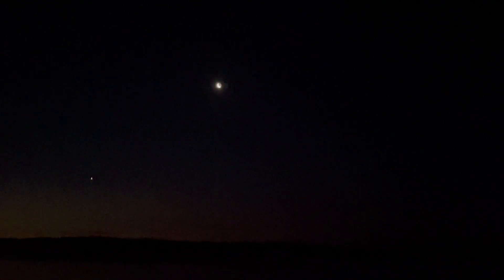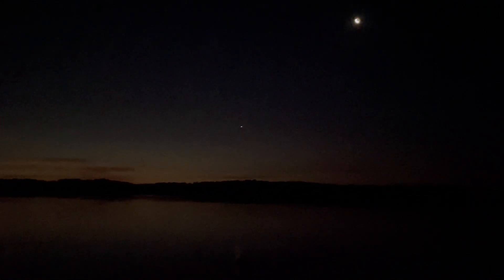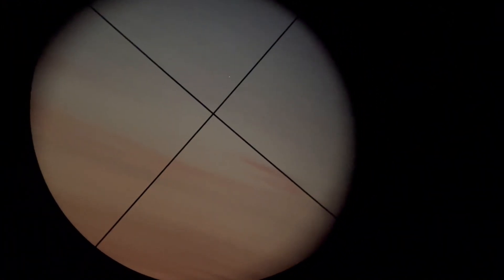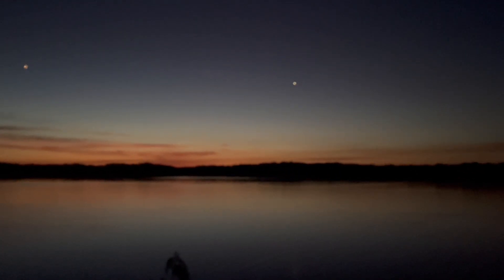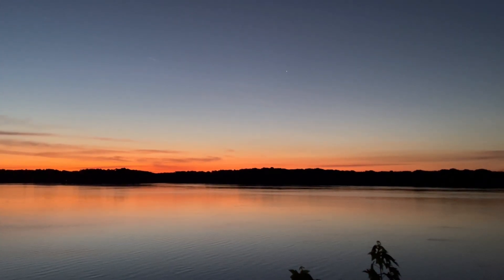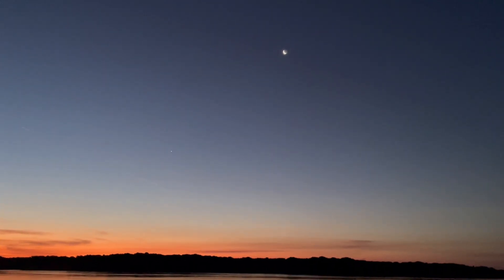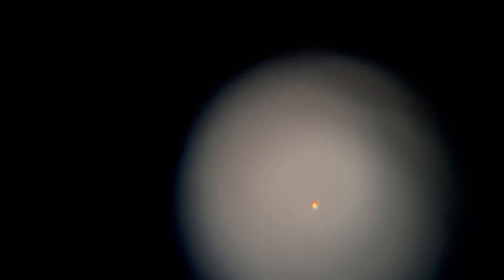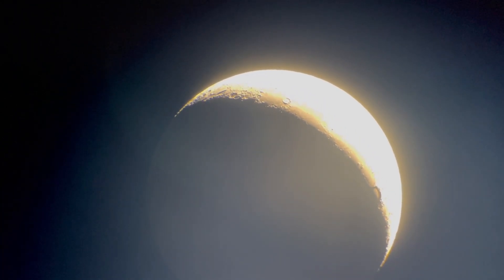Planetary Alignment. June 24, 2022. Memphis Astronomical Society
June 24, 2022.  Planetary Alignment: Mercury, Venus, Mars, Jupiter, and Saturn.  Also included in the line up: Crescent Moon, Ceres, Uranus and Neptune (visible with a telescope).

Errors:
0:11: Venus casts a “reflection” (not shadow), Again at 1:28.
0:18: Waning “crescent” (not gibbous) moon.
2:49: Mercury is the “fifth planet” spotted in the line up (NOT fifth planet from the Sun).
7:45: ‘Quarter’ moon (first, or third quarter) where “half” the moon’s disk is illuminated from Earth.